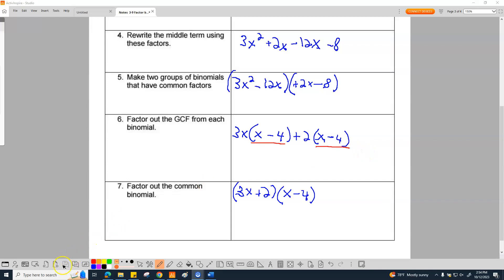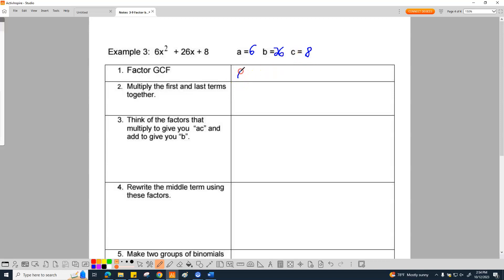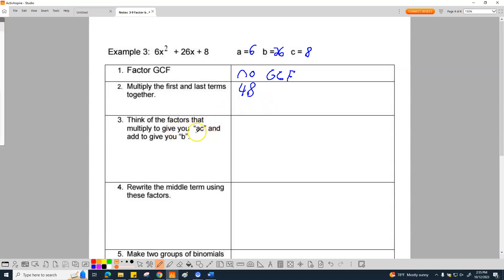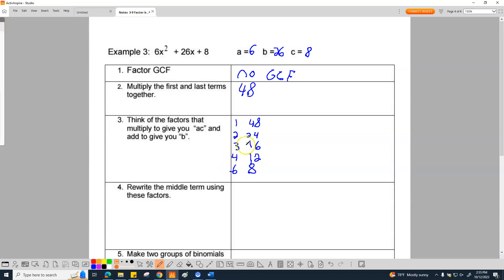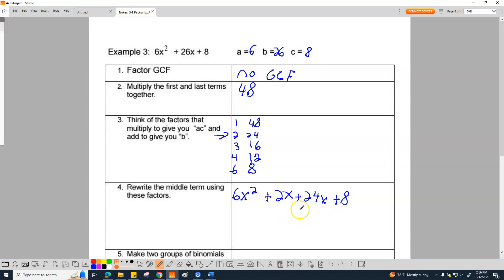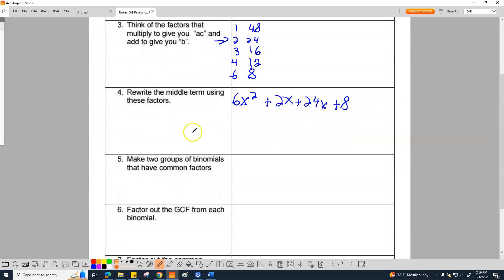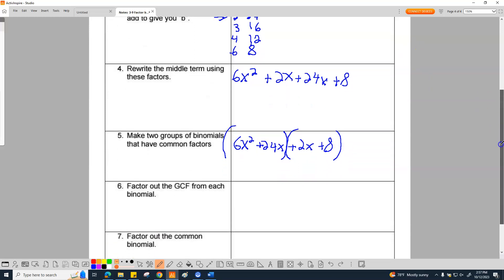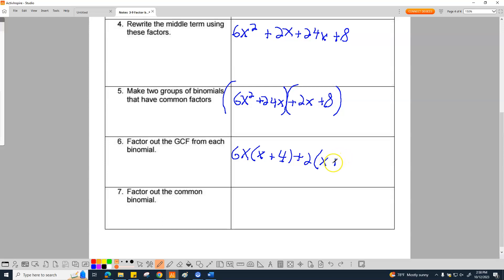10-13-2023: Example 3 (3-9)